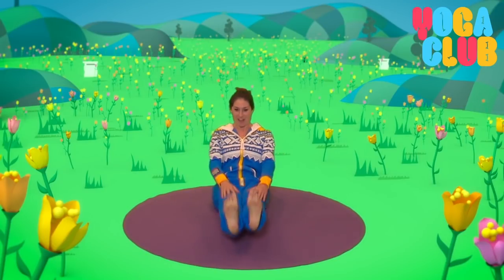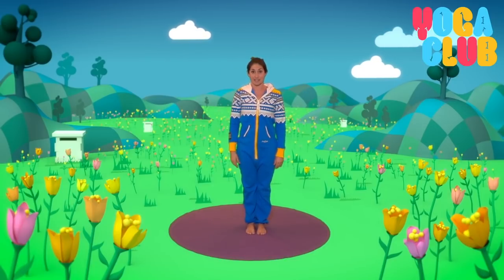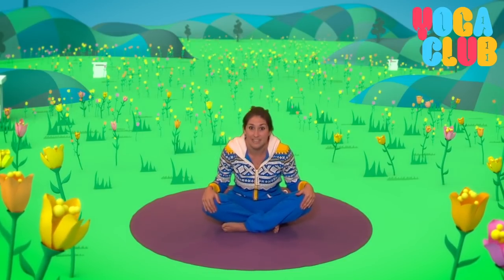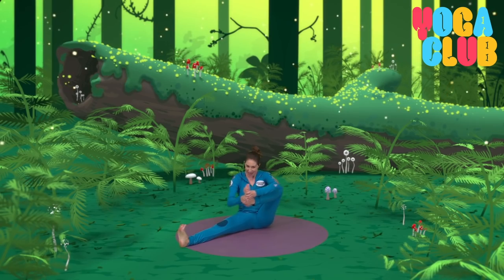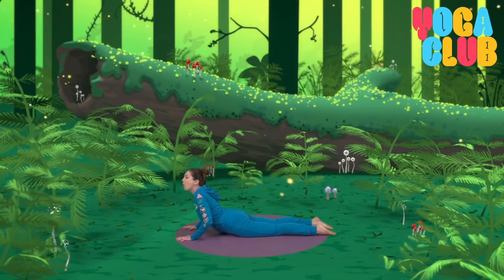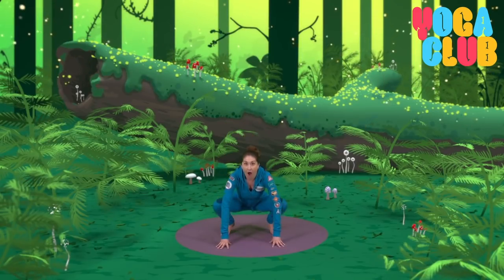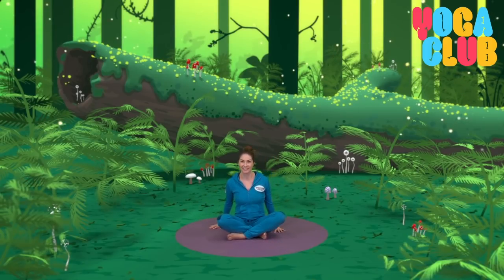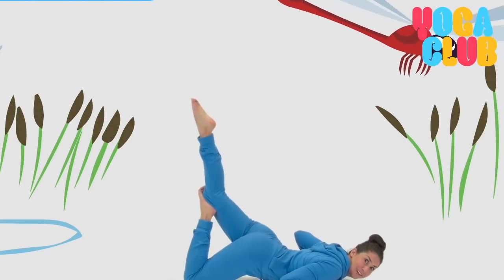Bees and Bugs: Yoga Club (Week 4) | Cosmic Kids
⭐ Sign up for FREE access to our new Cosmic Kids challenge where you print out our fun maps & check-off your yoga adventures:
⭐ You'll even get a FREE certificate for completion too! 👏

Welcome to back to Yoga Club! It's week four and today we're buzzing as a few bees and bugs give us some awesome yoga moves to enjoy!

From learning the amazing dragonfly pose to enjoying a calming Peace Out with a butterfly, these little creatures will inspire you with their love and hard work!